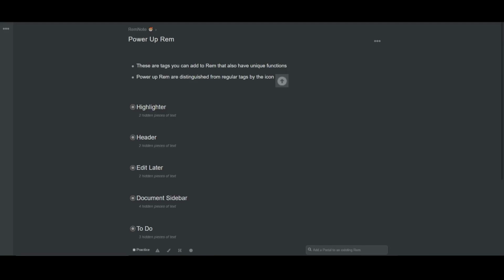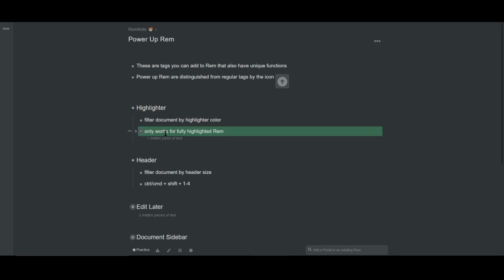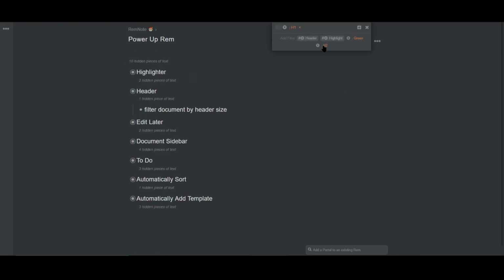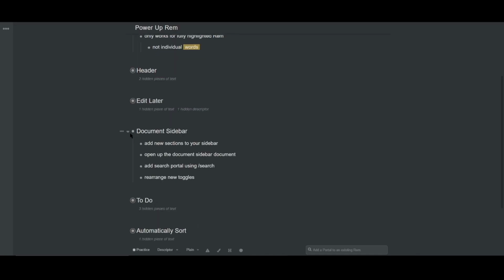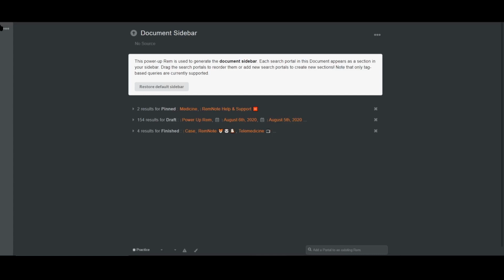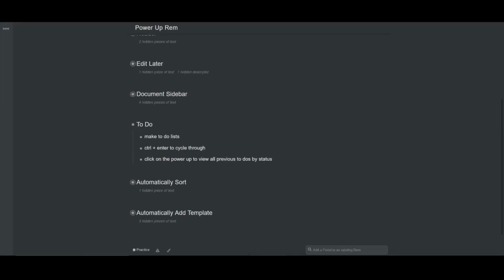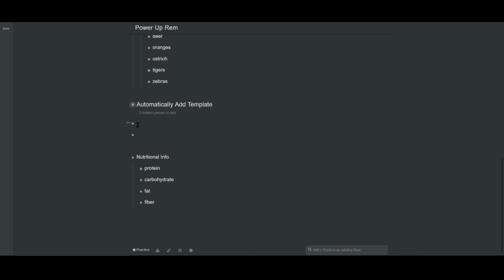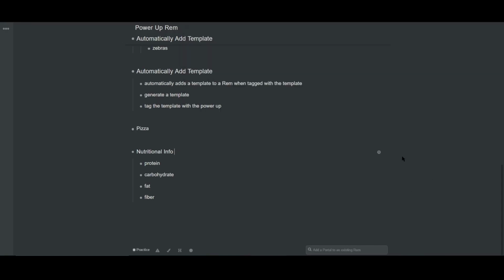RemNote Tutorial #18: Power-Up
Table of Contents:

RemNote Level 1: Learning about the Core Features
Tutorial 1: The Hierarchy
Tutorial 2: Making Flashcards
Tutorial 3: Customizing your Rem
Tutorial 4: The Sidebar
Tutorial 5: The Queue
Tutorial 6: Example Workflow 1

RemNote Level 2: Linking and Organizing Ideas
Tutorial 7: Linking Features
Tutorial 8: Concepts and Descriptors
Tutorial 9: Working with Rem
Tutorial 10: Rem References
Tutorial 11: Backlinks
Tutorial 12: Example Workflow 2

RemNote Level 3: Building Your Knowledge Graph
Tutorial 13: Portals
Tutorial 14: Split Screen
Tutorial 15: Top Level Rem
Tutorial 16: Hierarchical Search

RemNote Level 4: Categorizing Ideas
Tutorial 17: Tags
Tutorial 18: Power-Up Rem
Tutorial 19: Templates

RemNote Level 5: Extra Features
Tutorial 20: To Do Lists
Tutorial 21: The Clipper
Tutorial 22: Daily Docs
Tutorial 23: Cloze Rem

Misc.
Tutorial: Airr + RemNote for podcast note-taking

remnote, remnote tutorial, spaced repetition, active recall, spaced repetition system, spaced repetition software, active recall studying, evidence based study tips, personal knowledge base, zettelkasten, interleaving, retrieval practice, anki alternative, notion, roam research alternative, best roam research alternative